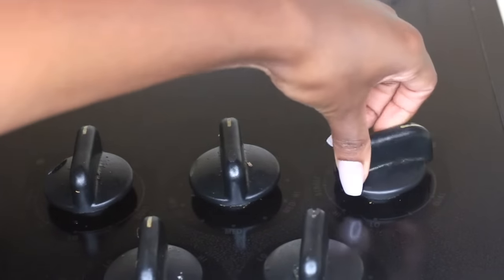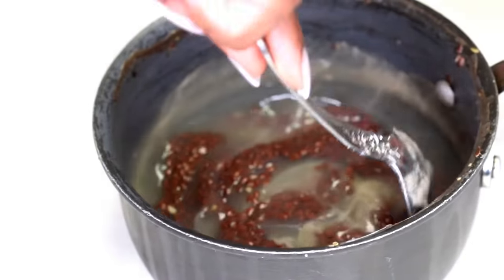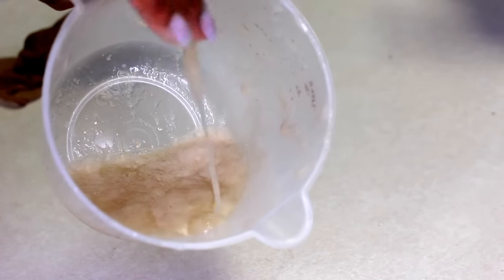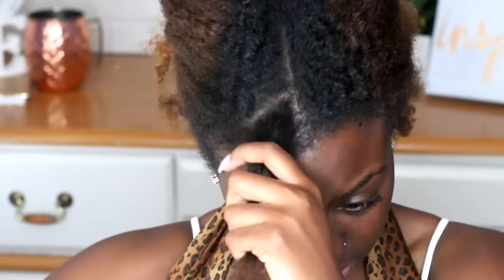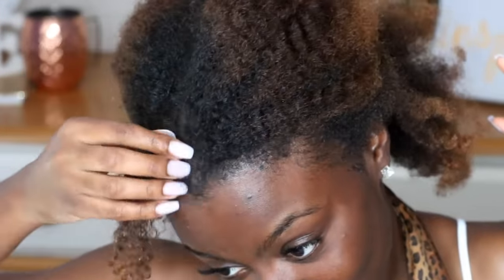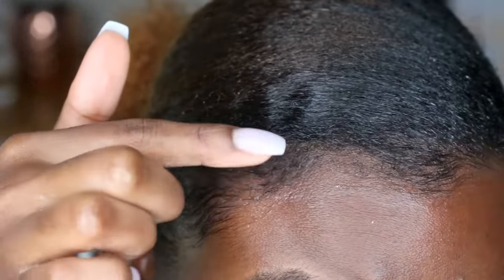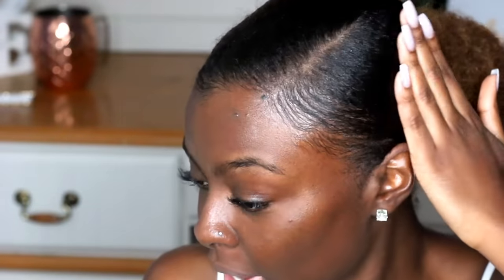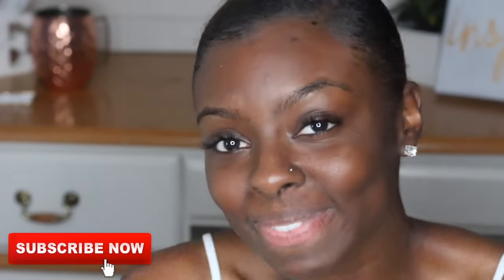DIY FLAXSEED GEL | LET'S SEE HOW WELL IT WORKS!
Hey y'all! So i tried making my own flaxseed gel, lets see how well it works!

+ How long have I been Natural?

Looking for Textured Extensions that match your natural hair perfectly? Be sure to check BetterLength Hair:
You can also check my channel to see my reviews & how I styling my Betterlength clip ins.